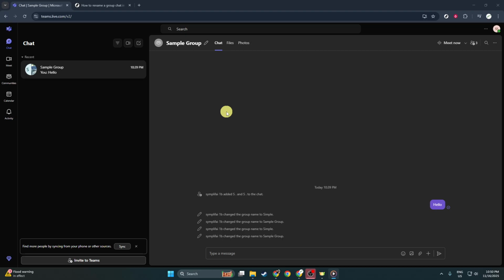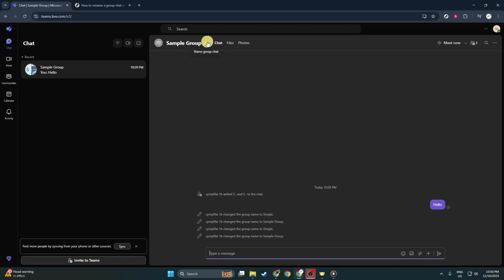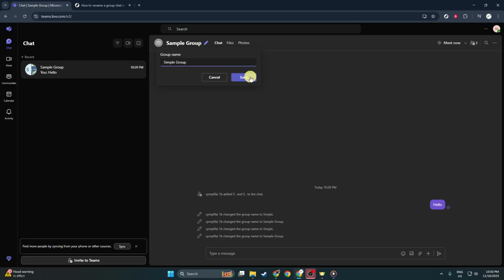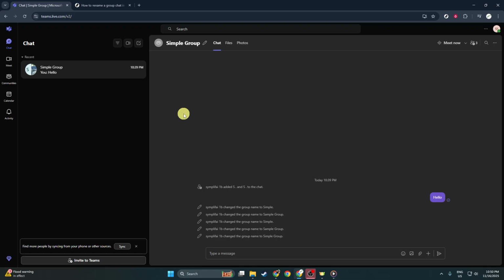How To Rename A Group Chat In Microsoft Teams (Step By Step Guide)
How To Rename A Group Chat In Microsoft Teams (Step By Step Guide) In this video, I’ll show you how to rename a group chat in Microsoft Teams using a simple step by step guide. You’ll learn exactly where to find the chat settings, how to change the group chat name, and how to make sure the update appears for everyone in the conversation. This beginner-friendly tutorial makes managing your Teams chats quick and easy.